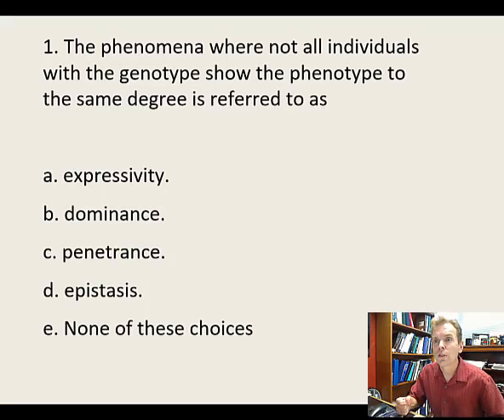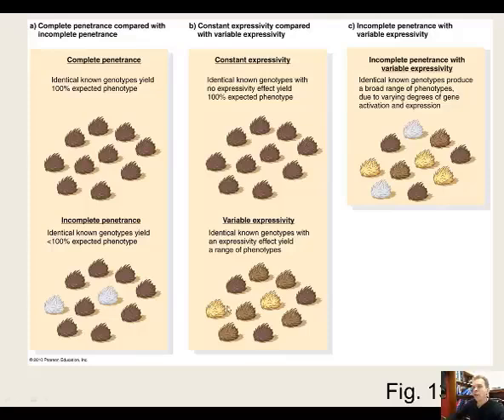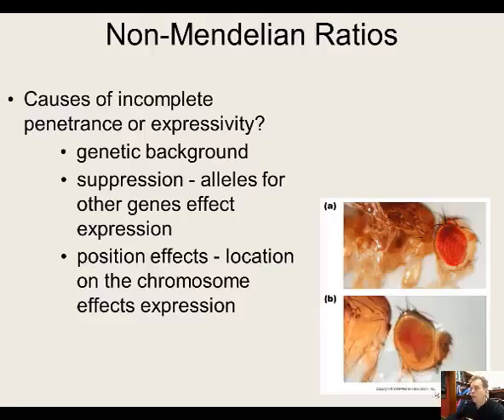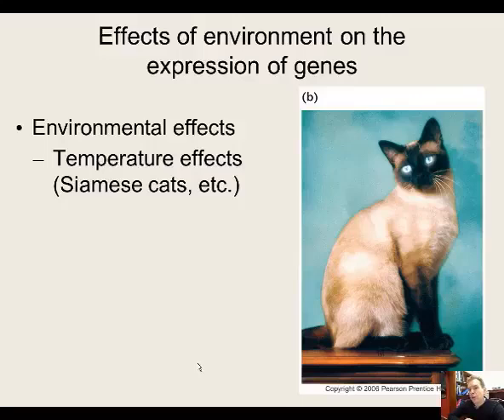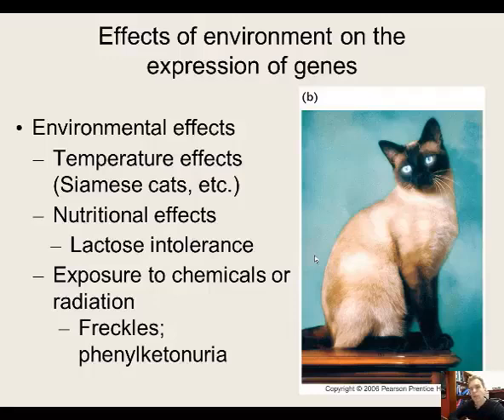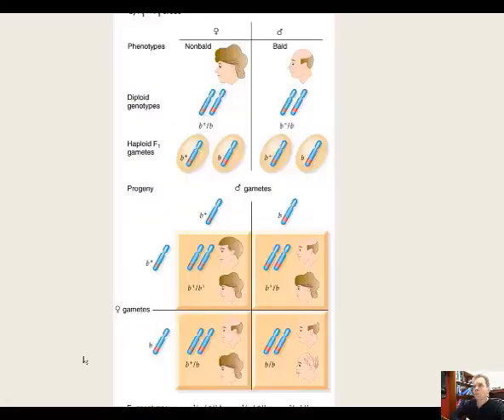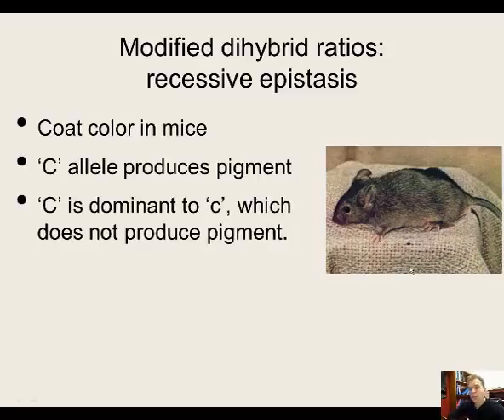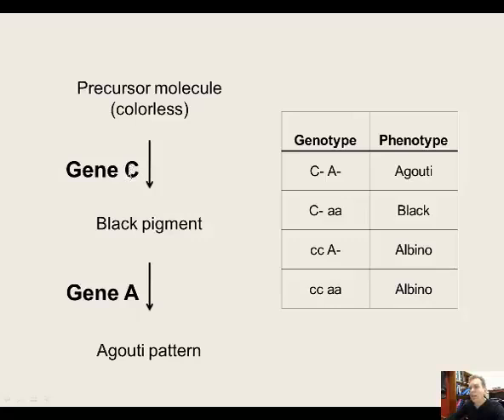Lecture 30 Variations on Mendel 2